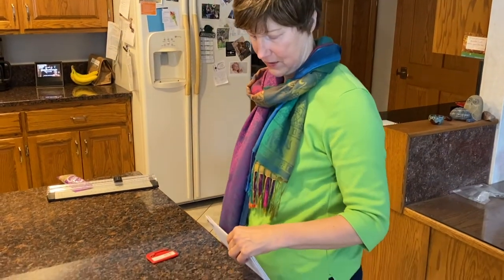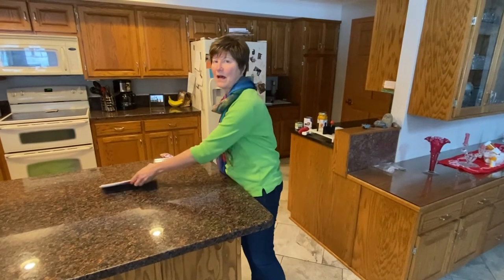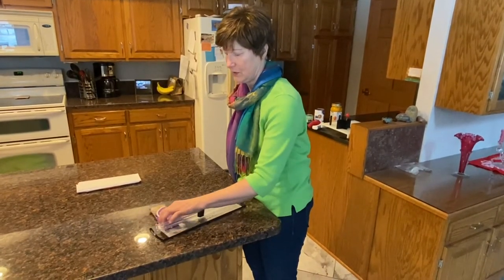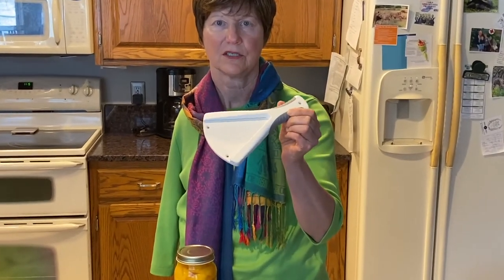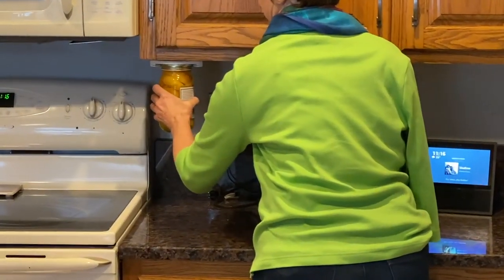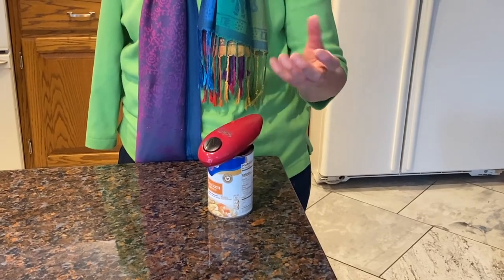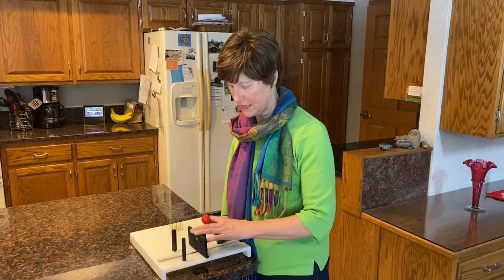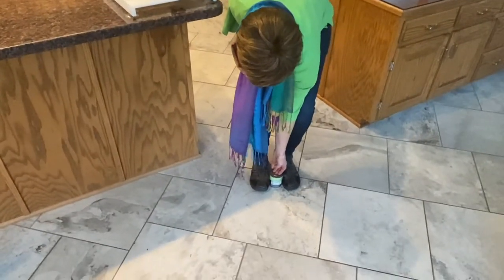Opening Things with One Hand/Arm - One Arm University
This video shows how to open packages and containers with one hand/arm. It is intended for people who have a temporary loss of function because of breaking an arm or spraining a wrist, as well as for people who have suffered permanent upper limb limitation due to amputation, birth defect, stroke, injury, or illness. It was created by Evelyn, the host of the channel, who has upper limb loss because of radiation induced sarcoma.